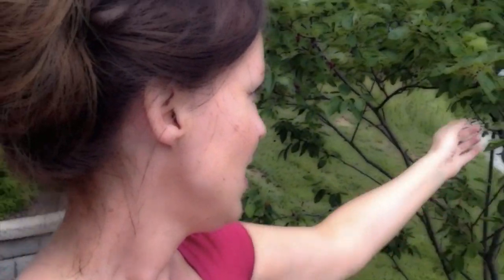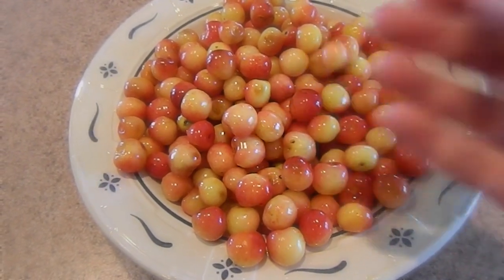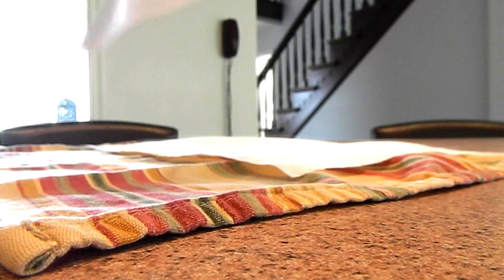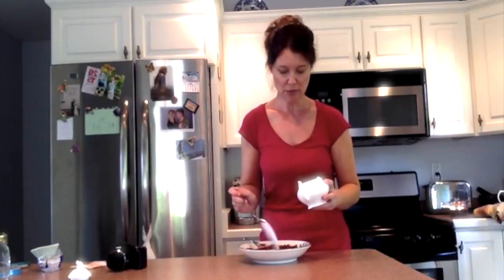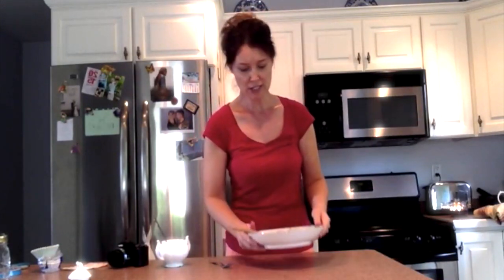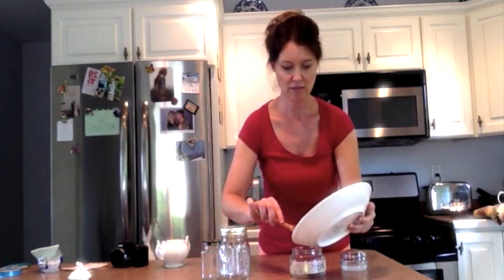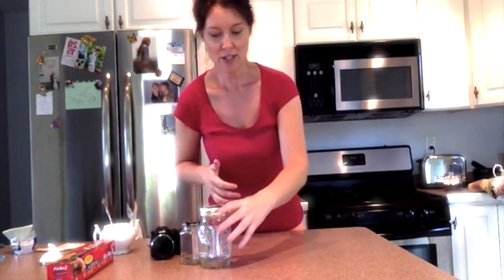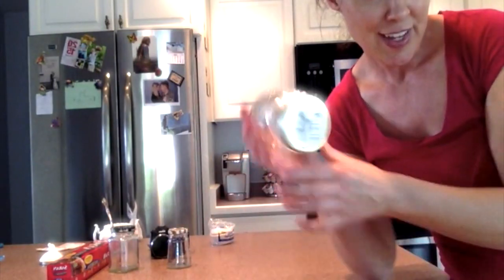Homemade Juneberry Jam, an Odd Lost Tree and a Cool Thing With a Mason Jar!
This video is about How to Make Homemade Juneberry Jam, a mysterious Rainier cherry tree off it's course, and special  labeling trick for your canning jars!